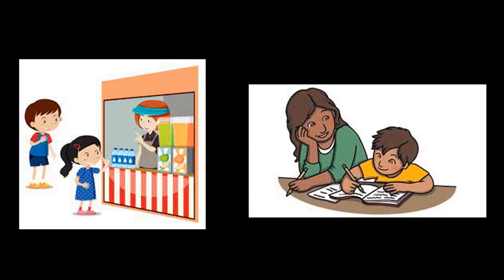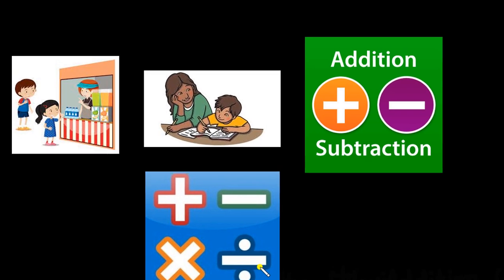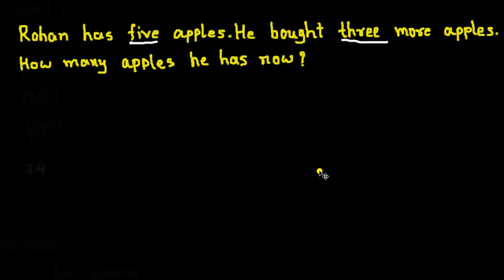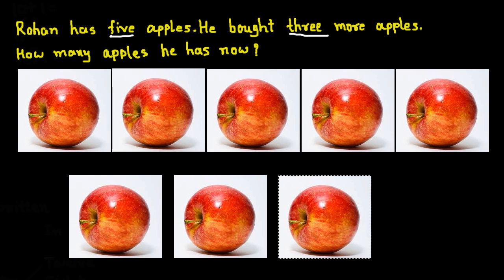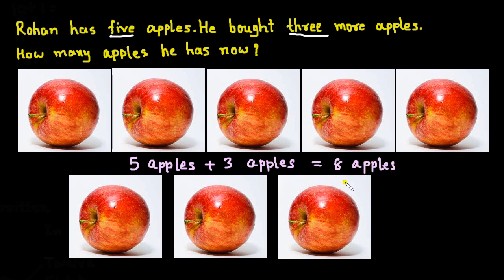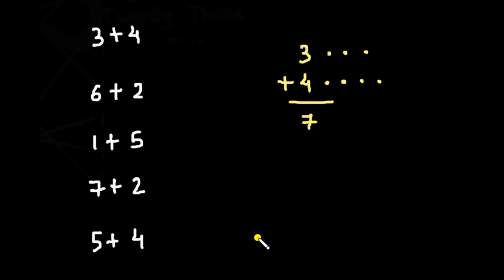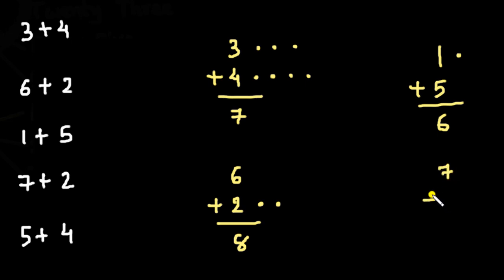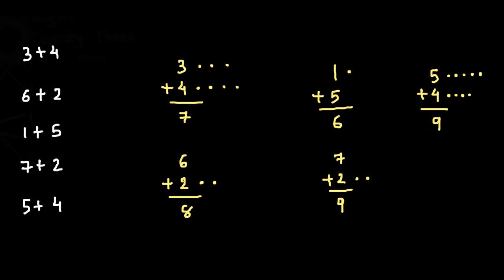Video 1 Let us know about addition | NIOS (OBE) Level A | Mathematics | Chapter 2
Addition and subtraction of numbers
how to do addition
how to add numbers
how to add objects